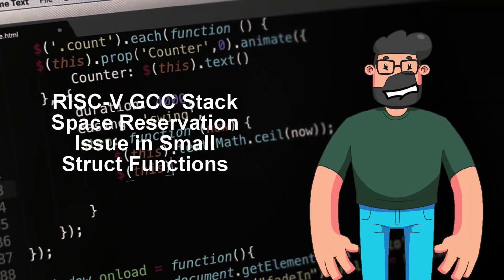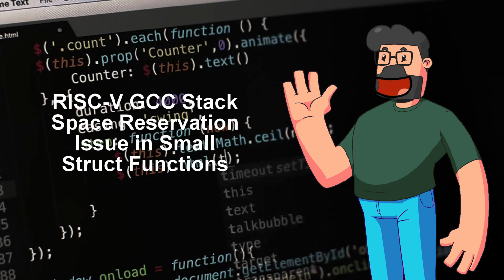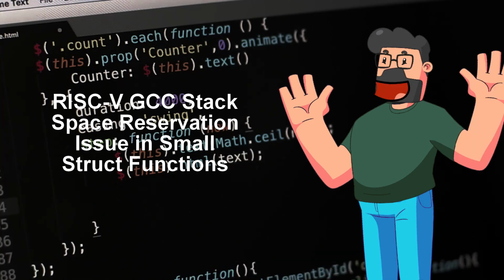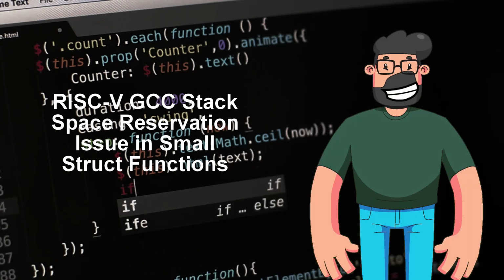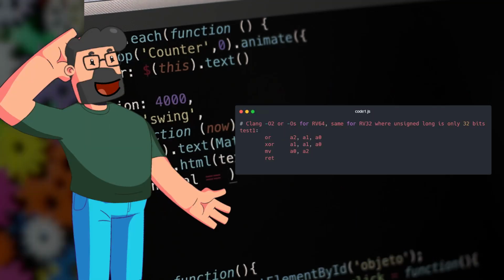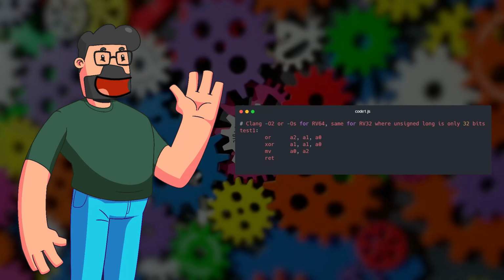RISC-V GCC Stack Space Reservation Issue in Small Struct Functions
Learn about the RISC-V GCC stack space reservation issue in small struct functions. Why is RISC-V GCC uselessly reserving stack space in a function that returns a small struct?

✅ VIDEO INFO:
00:00:00 - Puzzling C source compiles stack instructions.
00:00:20 - Optimizing bug in GCC compiler corrected.

This solution would not have been possible without the contributions of users: EnzoR and Peter Cordes